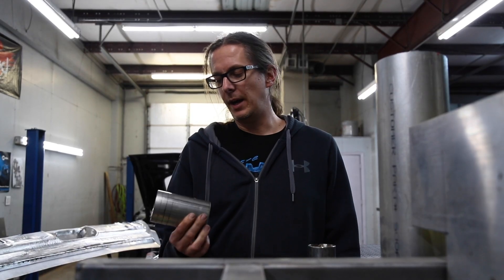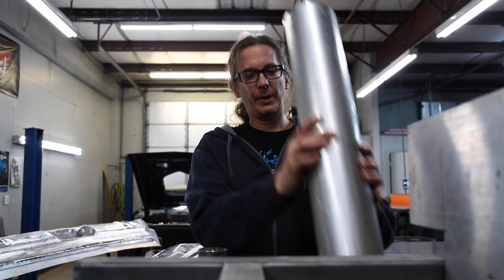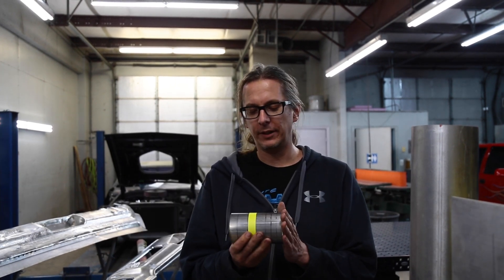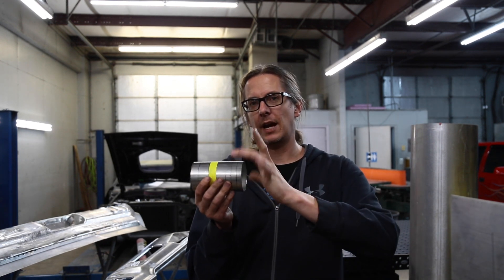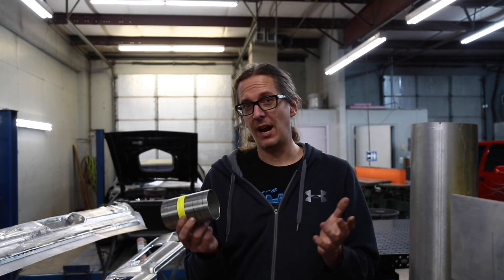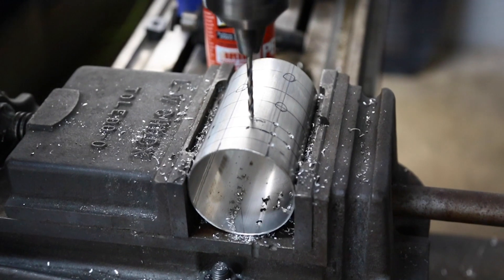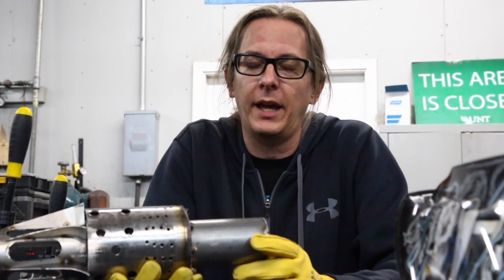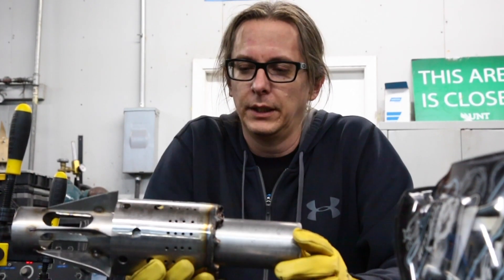Building a Jet Engine Combuster Ant-Lag System!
We decided to take on a very fun, but dangerous science experiment at the shop. We're still testing it out, but here is the first video of how we are building a Jet engine combuster ant-lag system...